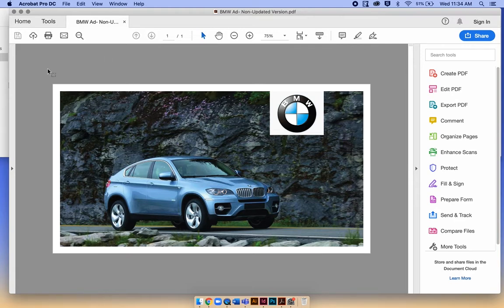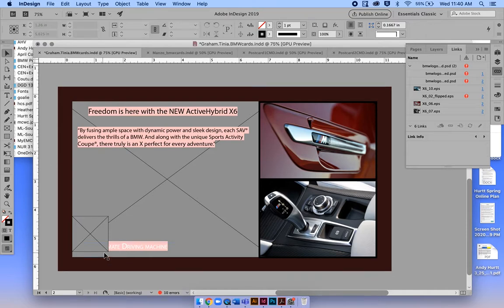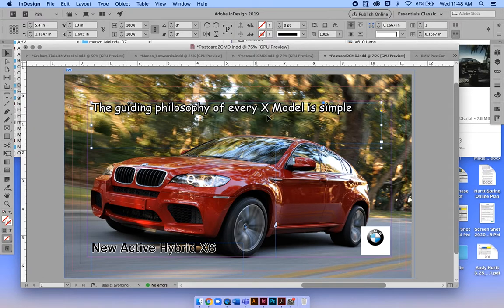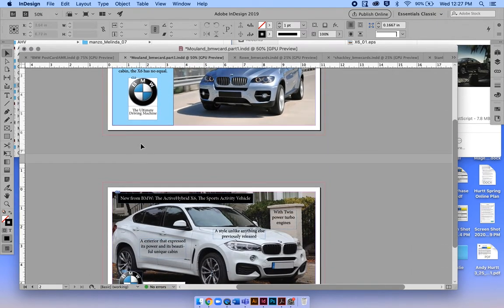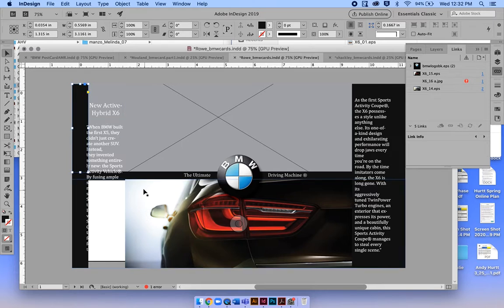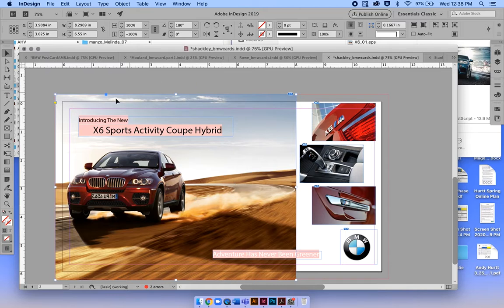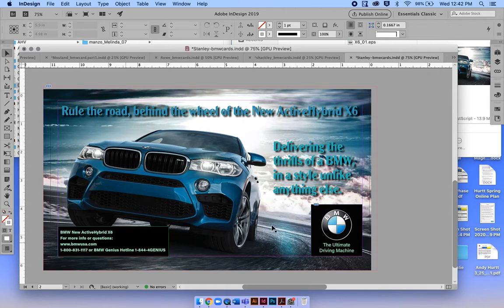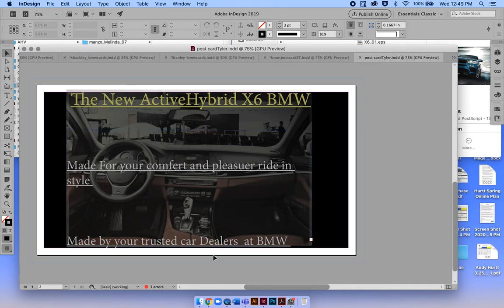DGD 131 Sp20 BMW Critique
In this video I go over our BMW Direct Mail drafts.

Lauren Chapman 01:24
Tinia Graham 04:02
Melinda Manzo 09:38
Connor McDevitt 13:24
Amaryan McRobbie 16:50
Peter Mouland 18:54
Amber Rowe 23:04
Skylar Shackley 27:06
Ann Marie Stanley 32:16
Ethan Testa 36:35
Elisha Tyler 38:42
Wrap Up 42:20